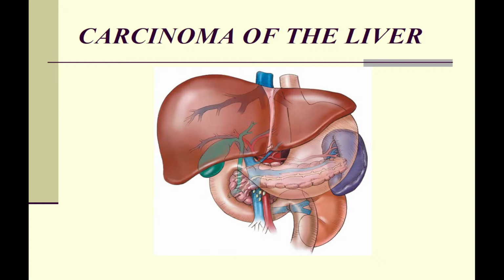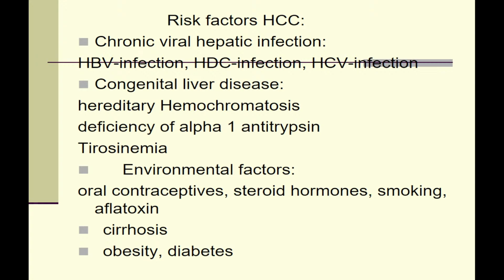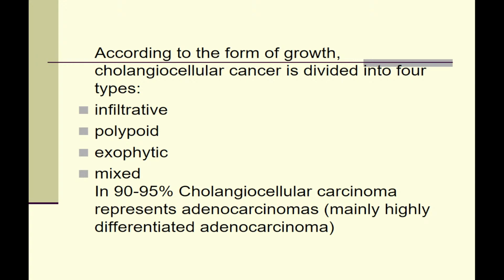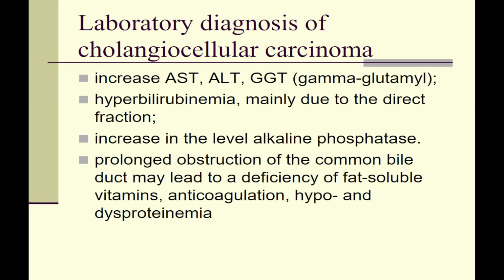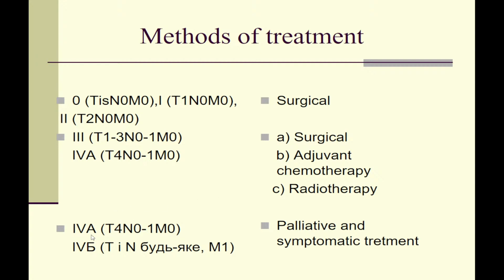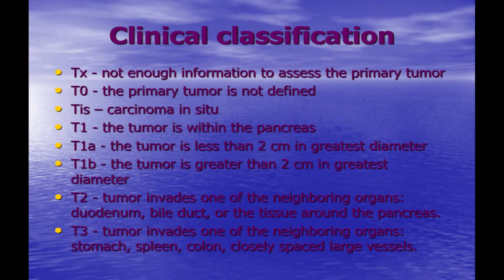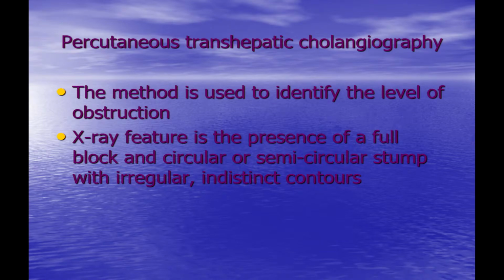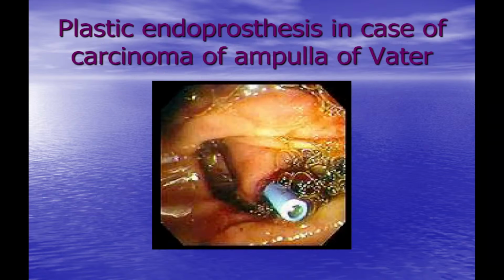9.50 lever cancer